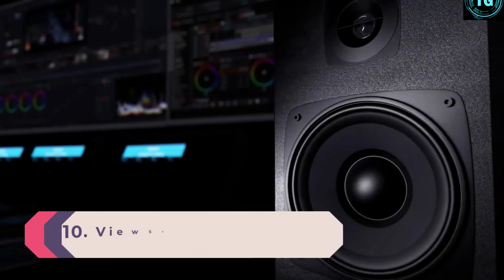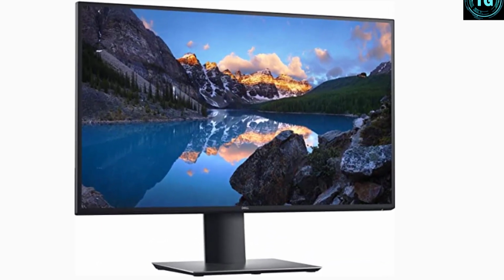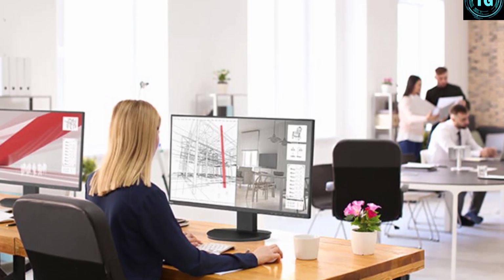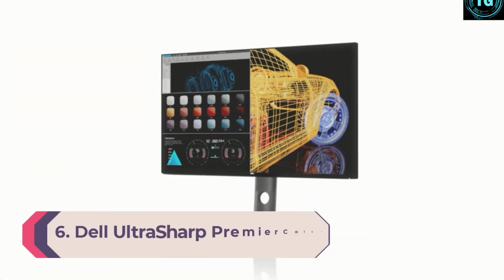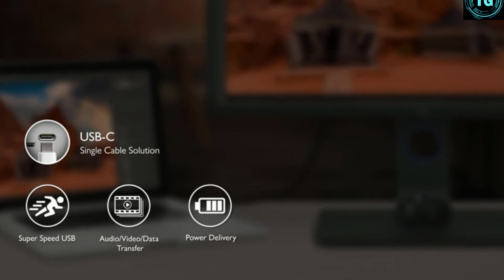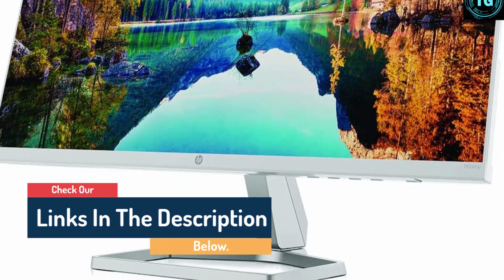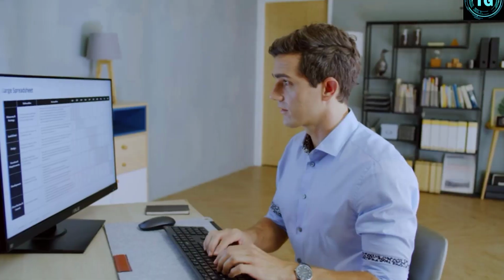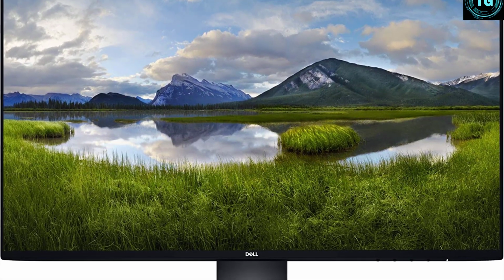10 Best Monitors for Photo Editing 2022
This video helps you to find out the best monitor for photo editing 2022 on the market. So Get Your best monitor editing from here
best monitor 2022

In this video Portions of footage are not original content produced by TechGuide. Portions of stock footage of products were gathered from multiple sources including, manufacturers, and various other sources.
"All claims, guarantees, and product specifications are provided by the manufacturer or vendor. TechGuide cannot be held responsible for these claims, guarantees, or specifications"